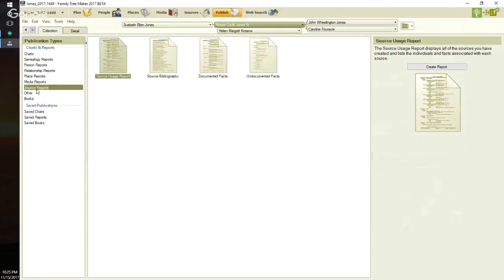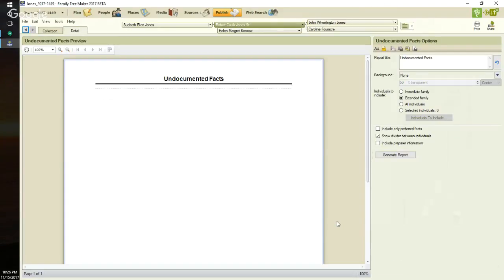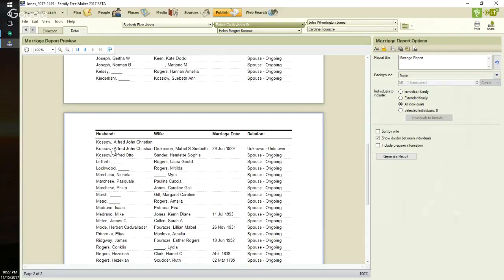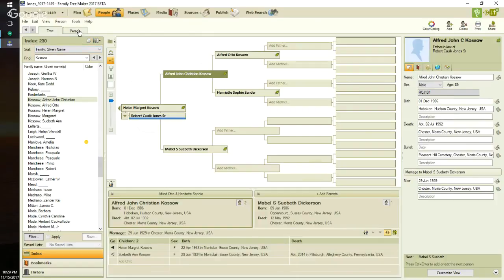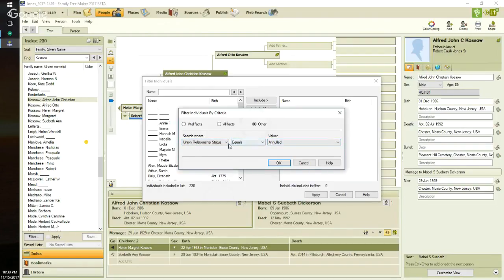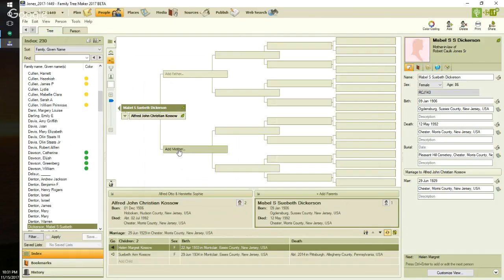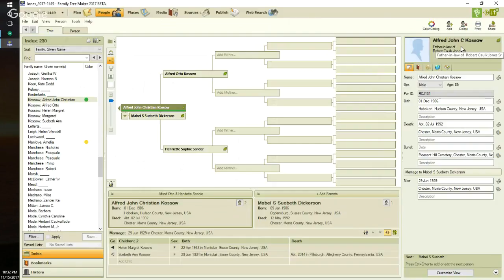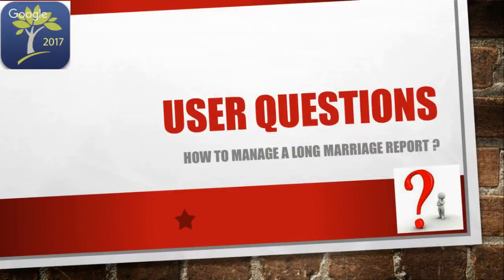How to manage a large Marriage Report ?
A FTM2017 (for the Mac) was having difficulty managing a large Marriage Report, where relationships needed to be updated.